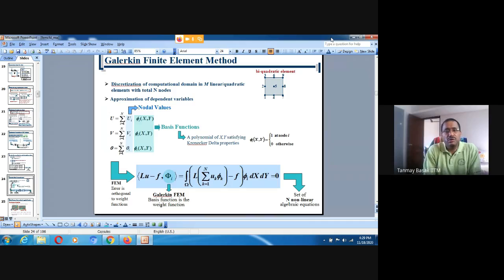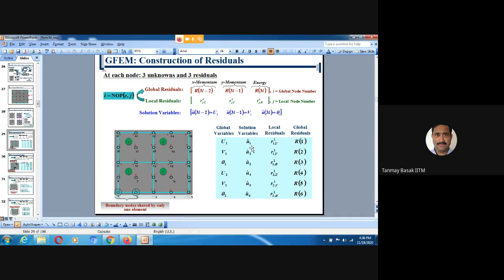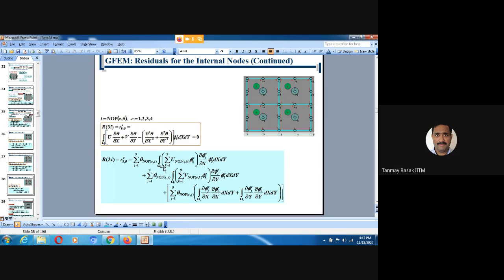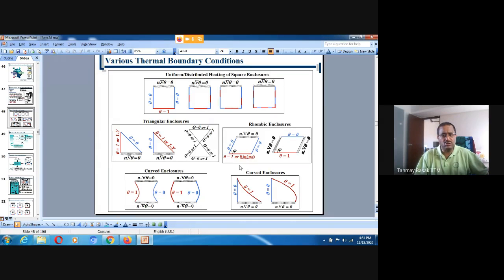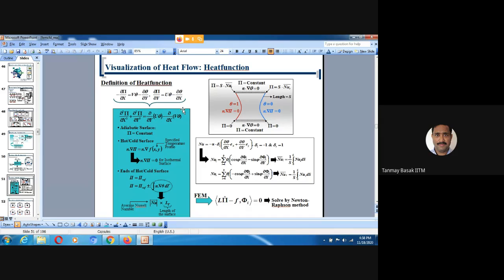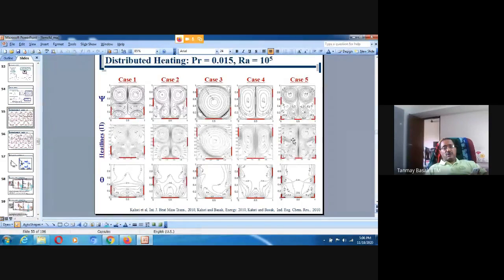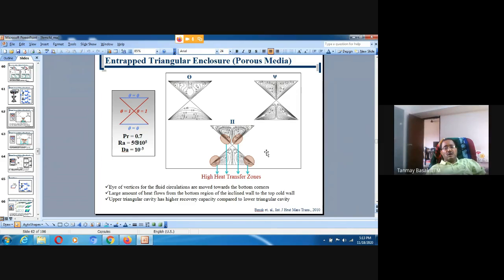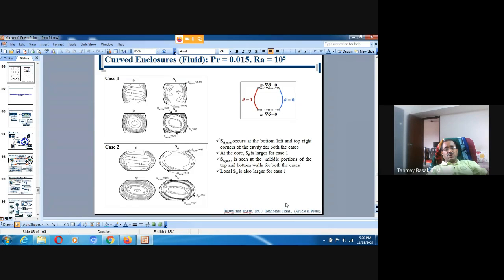Finite Element Modeling by Prof. Tanmay Basak